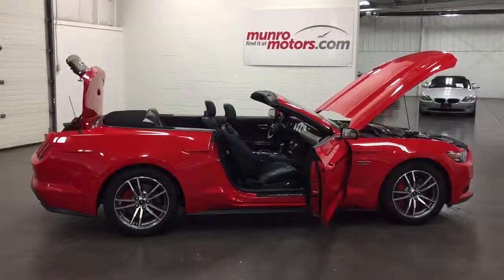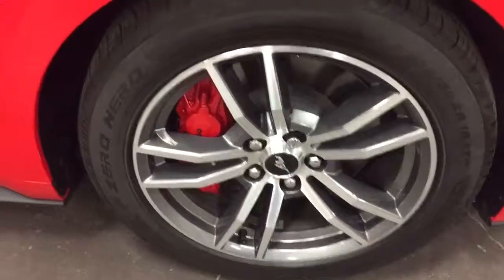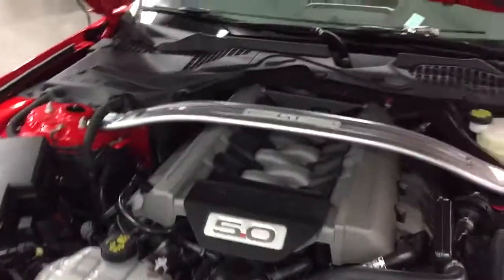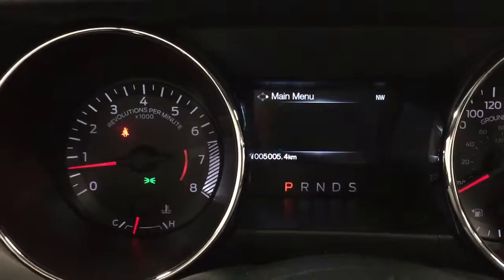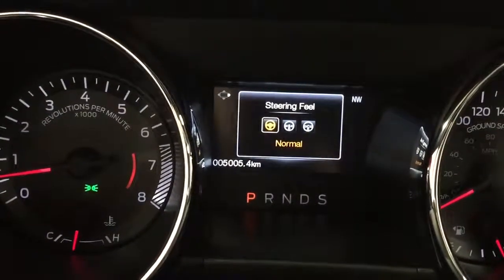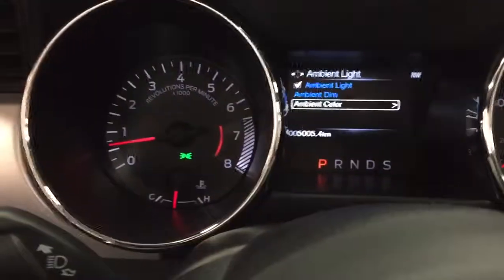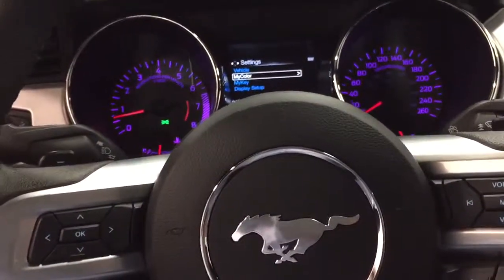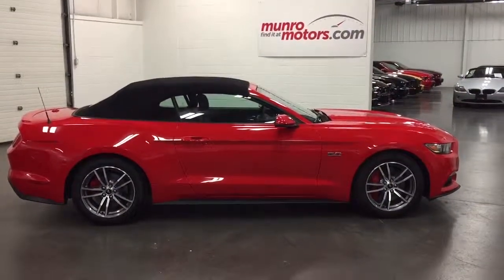2015 Ford Mustang GT Premium SOLD Navigation Automatic 5000 kms One Owner Munro Motors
One Owner car, Not a rental, Not a company car, low 4835 kms, loaded with Premier Trim optional package which includes, contrast (white) stitching on seats, door leather inserts, dash plus the different aluminum dash panels, 401A equipment group adds a Shaker Pro Audi sound system, driver’s seat memory and Blind Spot Information System with Cross Traffic Alert, 315 ratio limited slip axle, Voice Activated Navigation with Microsoft SYNC, cloth power convertible top, 6 speed automatic with tiptronic shifter.